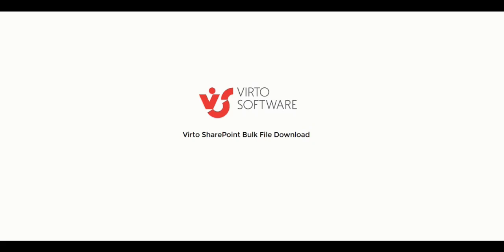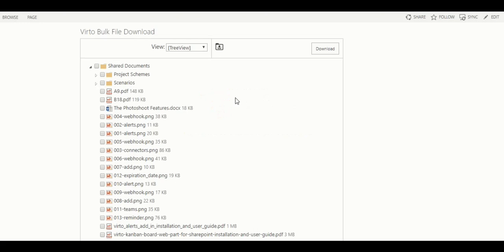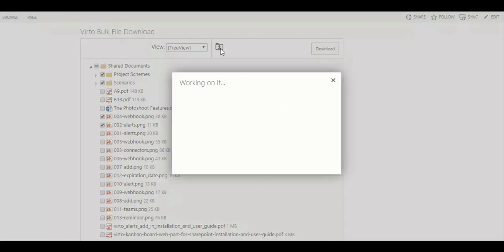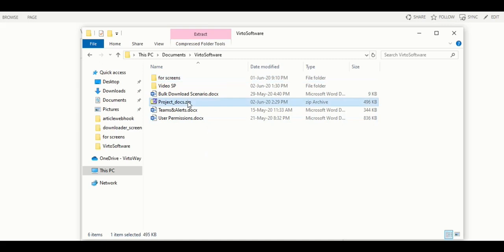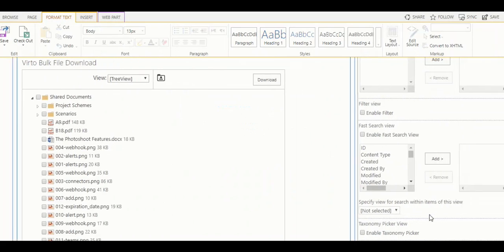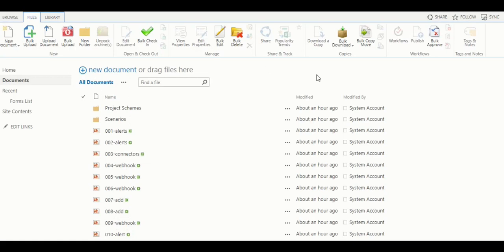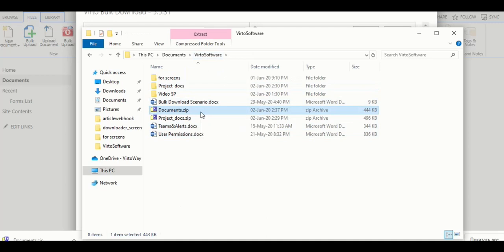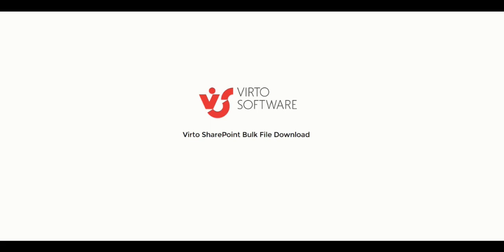SharePoint Bulk File Download by Virto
SharePoint Bulk File Download Web Part by VirtoSoftware allows users to download multiple and large files from a SharePoint 2019, 2016, 2013, 2010 Library into single .zip archive and store files at their local disk.

With Virto SharePoint Bulk File Download, you can download files from SharePoint of any size or set limits for archive size available for download to reduce influence on your company network. Only for SharePoint On-premise.

In this video we'll showcase all of the key features of Virto SharePoint Bulk File Download Web Part.

00:00 SharePoint Bulk File Download by Virto
01:02 Make sure you've added the app to your SharePoint site
01:19 Select files to download
01:24 Archive Option
01:42 Download your files
01:54 Check the result
02:15 Setting up limits
03:02 Download files from a SharePoint library
03:50 Check the result
04:04 Thanks for watching